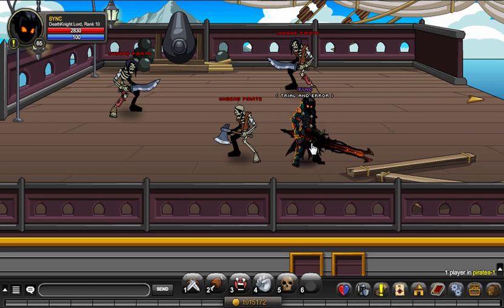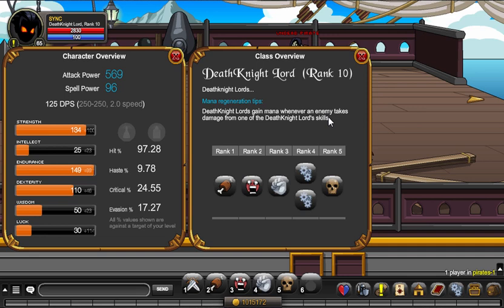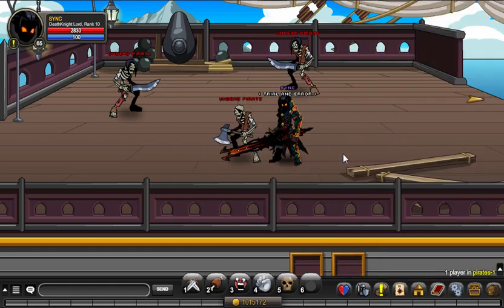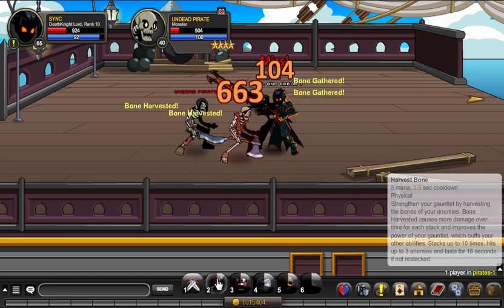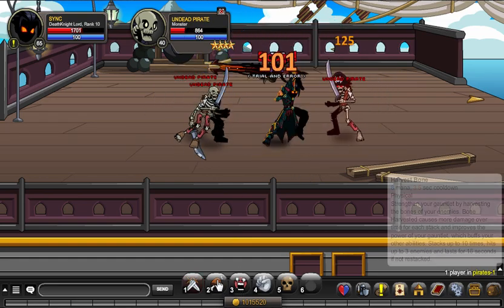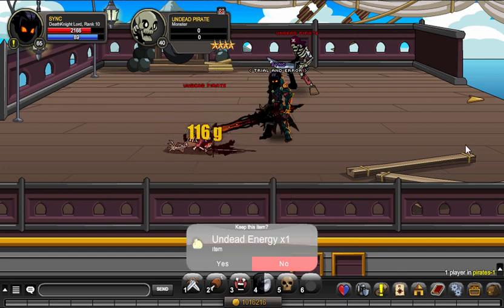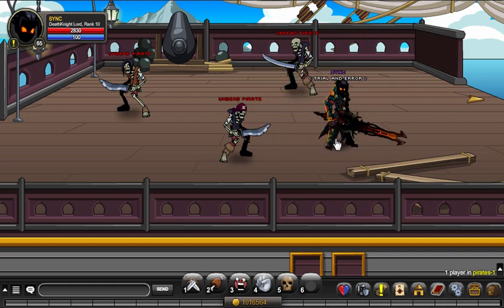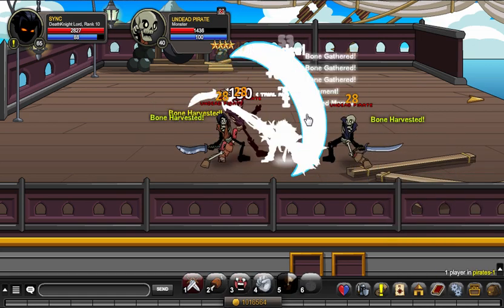~AQW~ DeathKnight Lord Guide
Note I DID NOT make this Class, Arklen did. Hope you guys like this video and a Channel update is coming soon!